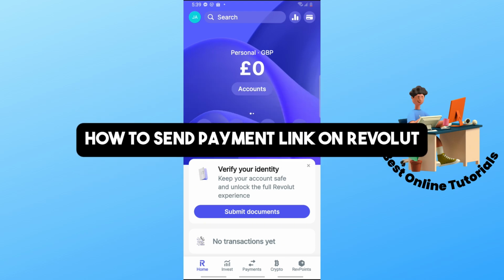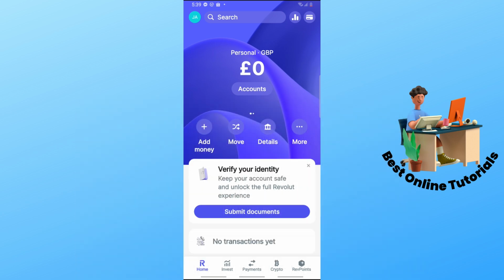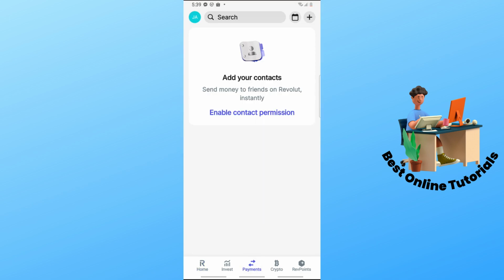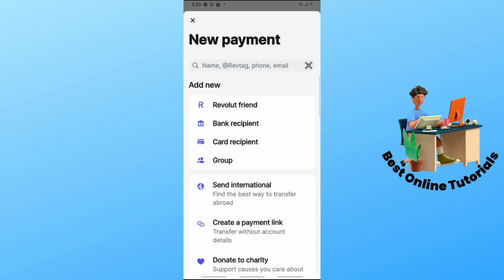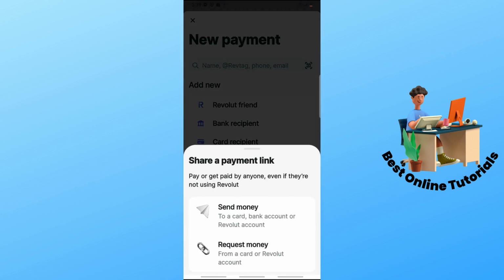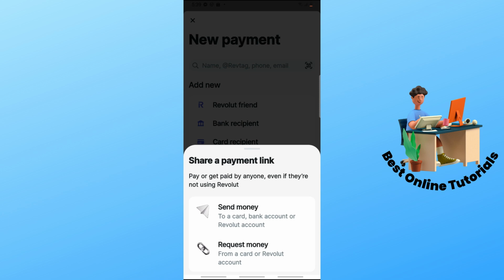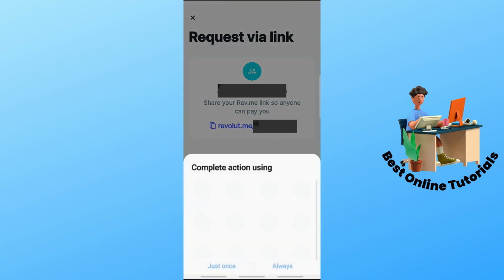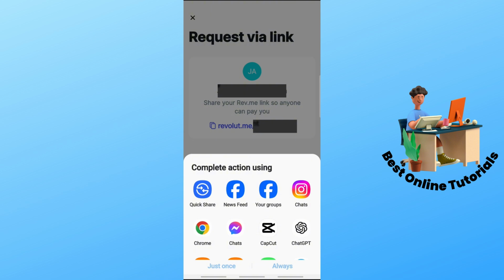How to send payment link on Revolut (Easy) 2025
How to send payment link on Revolut (Easy)

Learn how to easily send a payment link on Revolut in this quick tutorial. Discover the steps to create and share a payment link with friends or clients on your Revolut account.